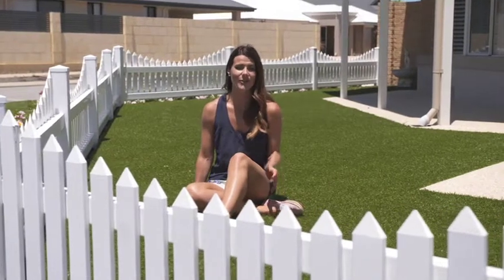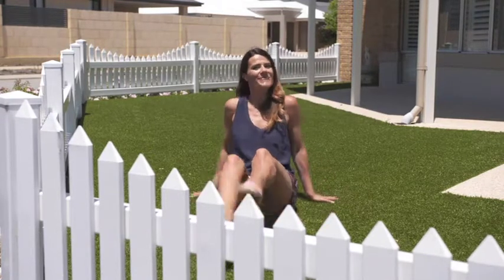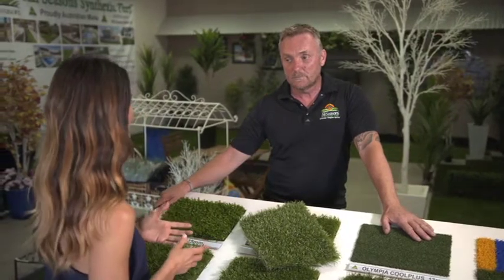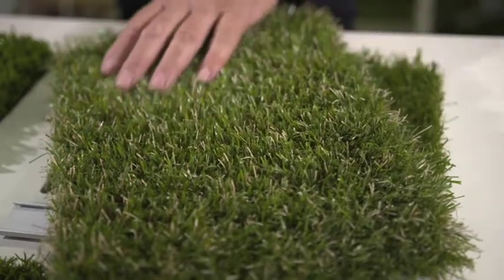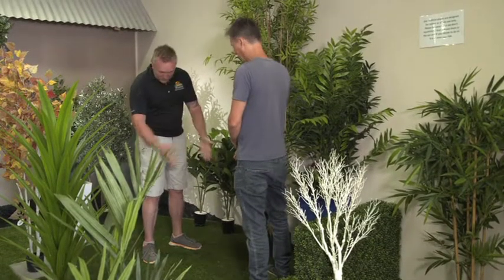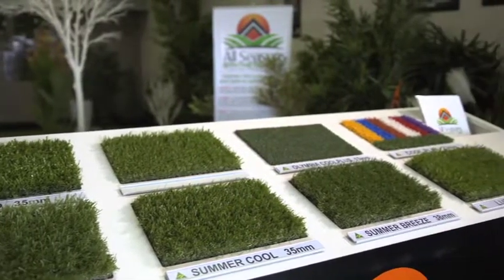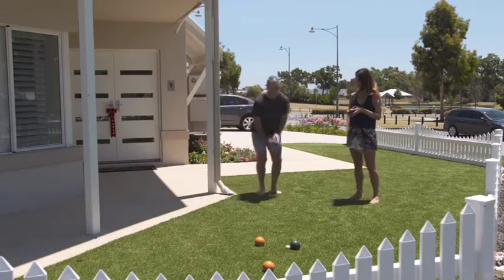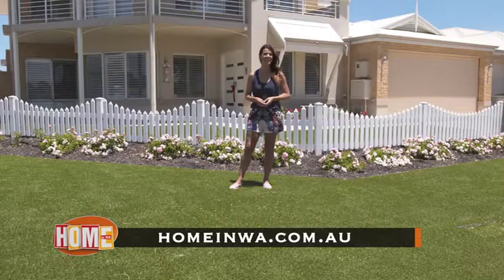All Seasons Synthetic Turf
All Seasons Synthetic Turf Perth offers a premium quality range of artificial turfs in Perth at affordable prices to both residential and commercial customers throughout Perth Metro, Rockingham, Mandurah & Bunbury.